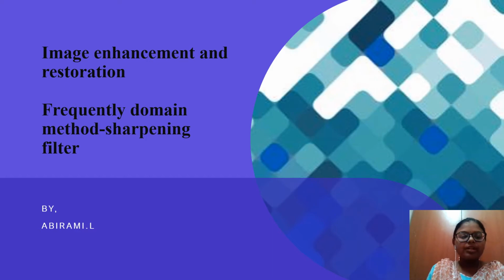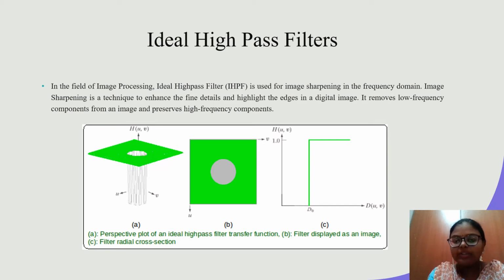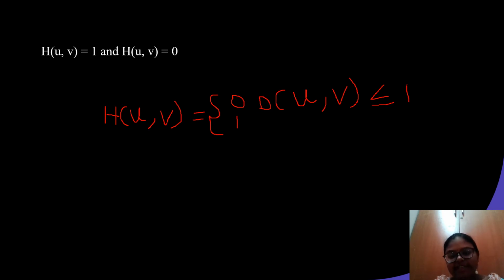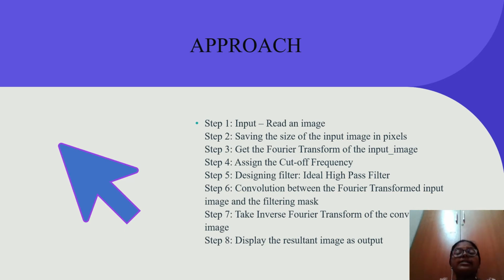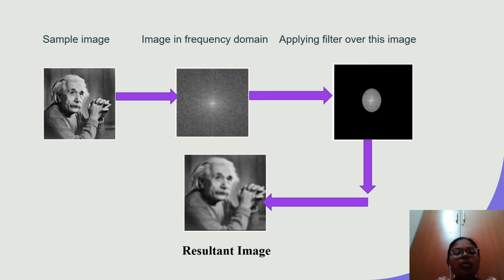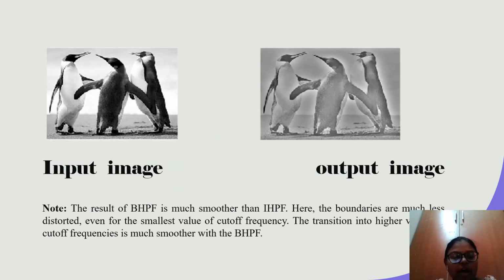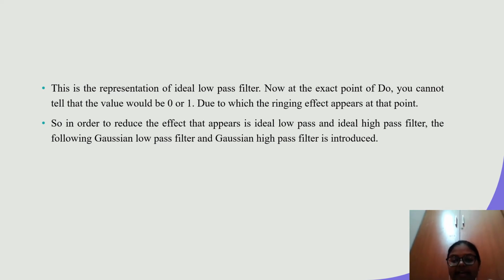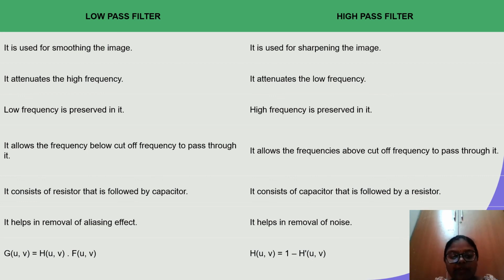FREQUENCY DOMAIN METHOD AND SHARPENING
Assignment work by Abirami,Register Number 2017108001,4th Year,Department Of Information Technology,Sethu Institute Of Technology,Submitted To Mrs.Pabitha Muthu AP/IT,for the course Fundamentals Of Image Processing(15UIT703).